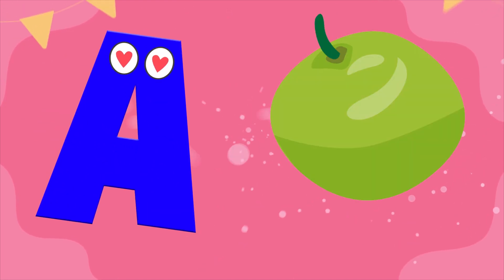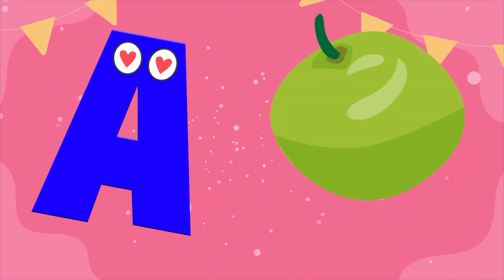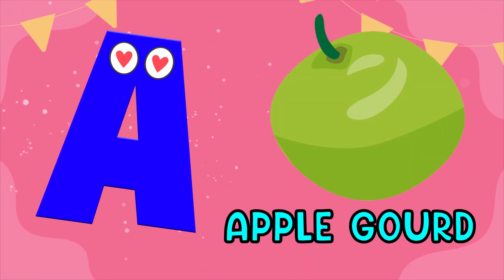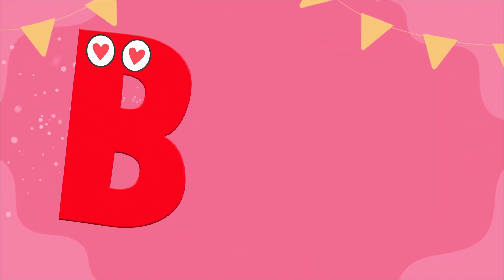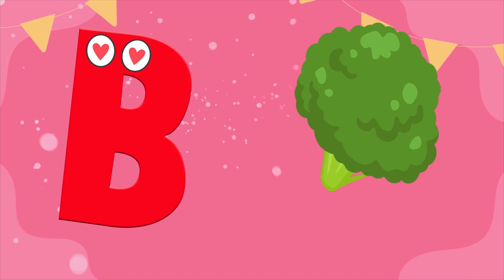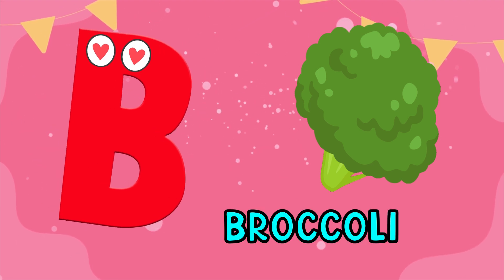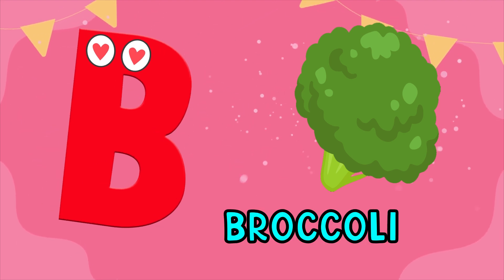ABC Song | ABC Phonics Song | ABC Learning Videos For 2 Years Old | Toddlers Learning Videos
In this video, We are Educating the English alphabet using the ABC Learning, ABC Song, Number, Shapes, Colors and more. learn numbers, learning numbers,learning alphabets, kids learning videos,@COCOToddlerEducation @CoComelon @CoComelonAnimalTime @TeamCoco @-coco9583 @cocohindiyt  The great choice for Toddlers to learn the alphabets, phonic song, ABC song, English learning videos and vocabulary.

Welcome to COCO Toddler Education and In this video, we are going to be reviewing the ABC Learning English Alphabet Learn A to Z and his objects that's start from A to Z. Our channel is a vibrant space dedicated to fostering curiosity and a love for learning in children of all ages.

1. COCO Toddler Education
2. learn phonics sounds of alphabets
3. phonics sounds of alphabets a to z
4. learning alphabet sounds for preschoolers
5. abc alphabet learning for kindergarten
6. kindergarten phonics learning videos
7. letter sounds phonics for beginners
8.best online homeschool programs
9.phonetic sounds of english alphabet
10.preschool phonics learning videos
11.sounding the alphabet in english
12.abc song learn the alphabet letters and phonics
13.abc song learning alphabets nursery rhymes
14.abc phonics sounds of the letters
15.phonics sounds of alphabets
16.alphabet sounds for kindergarten
17.alphabet phonics for preschoolers
18.abc phonics learning for toddlers
19.letters of the alphabet with sounds
20.learning english alphabet for beginners
21.abcd english alphabet letter for nursery class
22.abc learn english alphabet
23.phonetic alphabet pronunciation english
24.ABC Learning Videos
25.ABC Learning Videos for 3 Year olds
26.ABC Learning Videos for 2 Year olds
27.ABC Learning Videos for 4 Year olds
28.ABC Learning Videos for 3 Kindergarten
29.ABC Learning Videos for Toddler
30.ABC Learning Videos for Babies

You're Quires:

🔷 COCO Toddler Education
🔷earning english
🔷english alphabet
🔷abc
🔷abcd
🔷ABC Learning
🔷English Alphabet Learn A to Z
🔷Alphabet
🔷educational video
🔷educational
🔷educational content
🔷home school
🔷kids video
🔷alphabet
🔷online colleges
🔷online school
🔷nursing schools near me
🔷abc phonics
🔷online college courses
🔷trade school
🔷trade schools near me
🔷best online colleges
🔷online school programs
🔷early childhood education degree
🔷online university
🔷online university
🔷phonics song
🔷abc song
🔷google workspace for education
🔷alphabet song
🔷abcd song
🔷phonics sound

Our content is categorized to suit different age groups, ensuring that each video is tailored to the developmental stage of the child.

Join us on a journey where education meets entertainment, and every video is an opportunity for your child to embark on a thrilling adventure of learning.